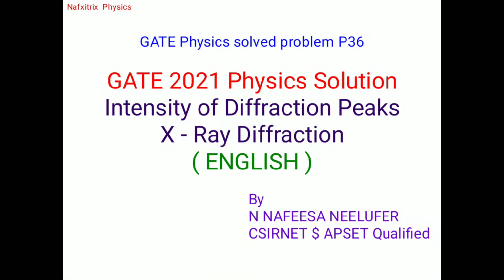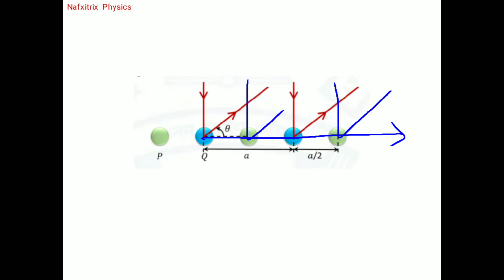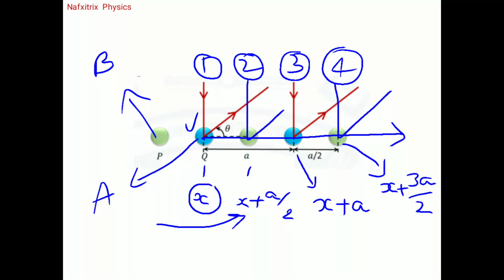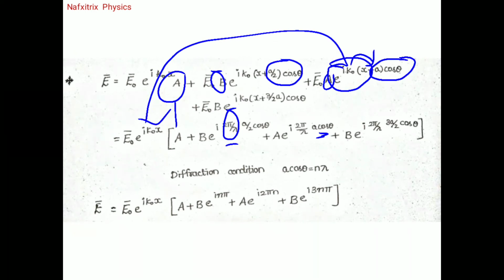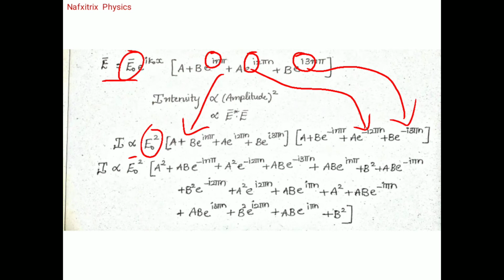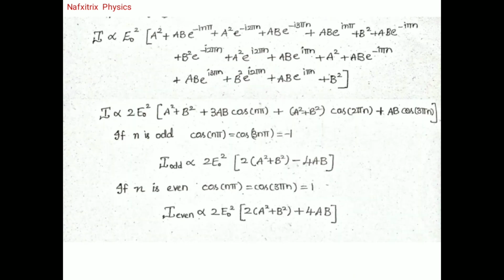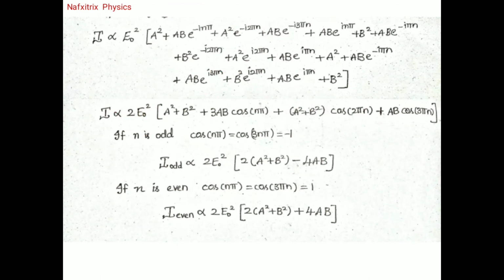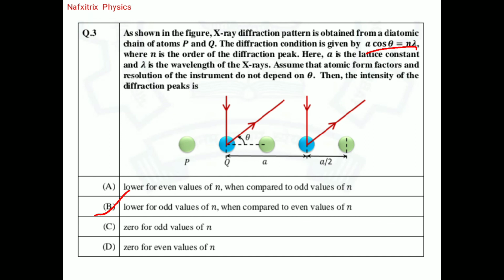GATE 2021 Physics Solutions | P36 | Intensity of Diffraction Peaks